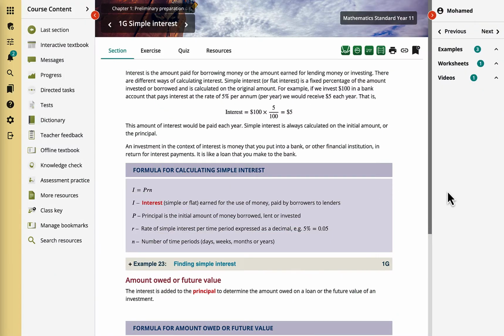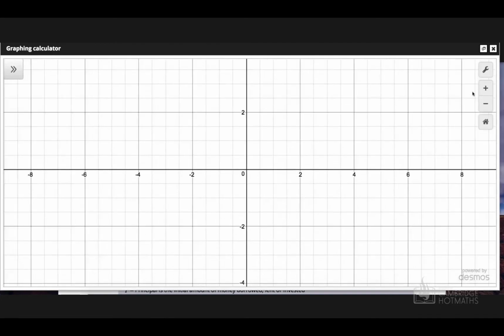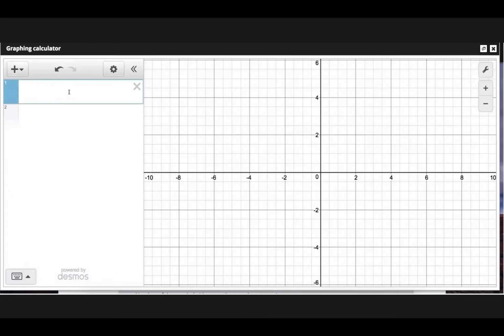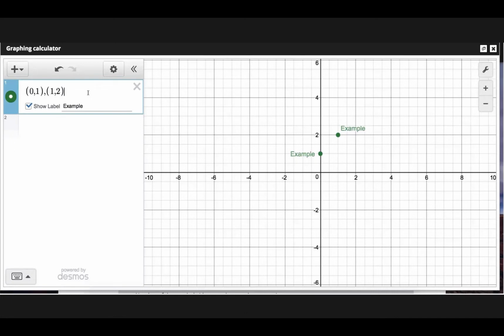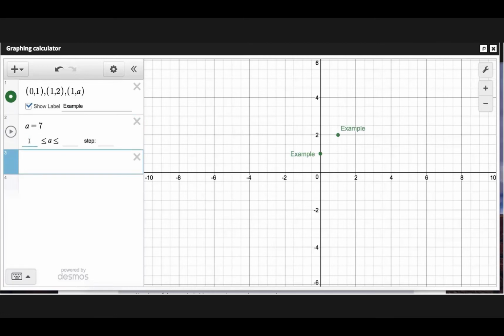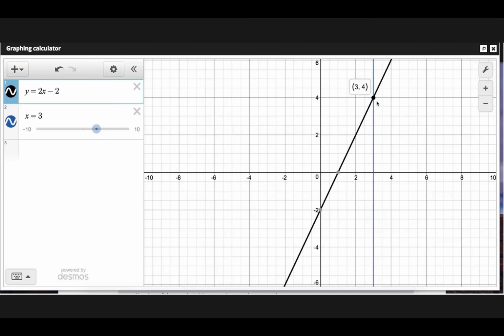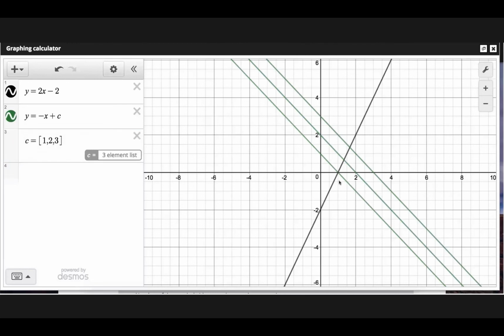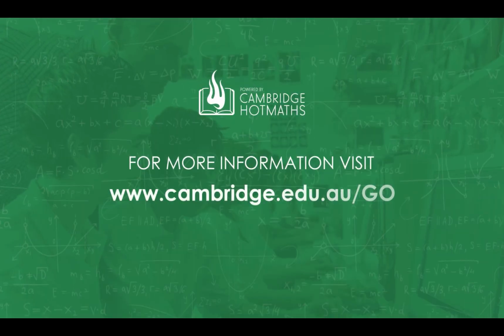How to use Desmos Graphing Calculator Tool _updated